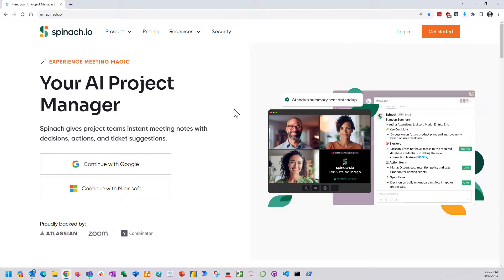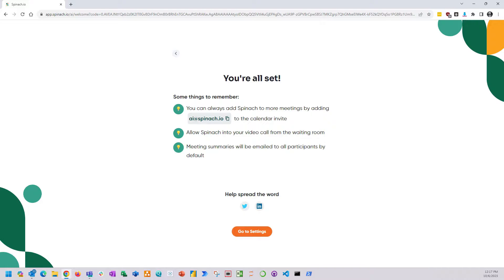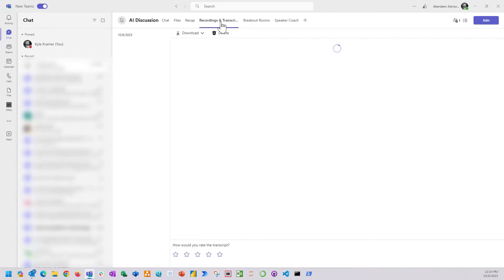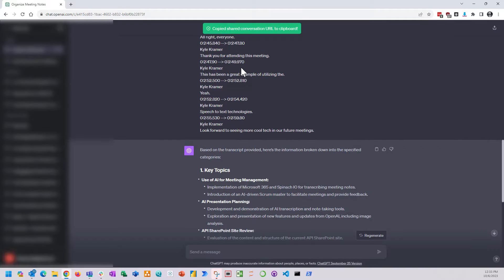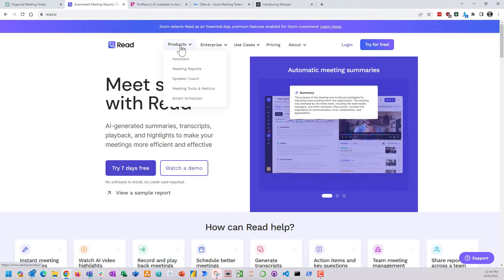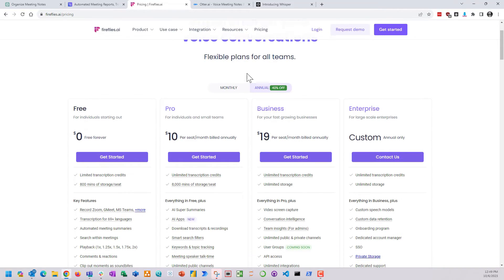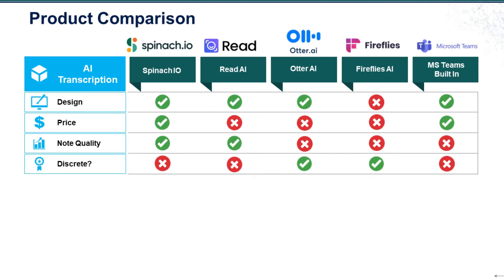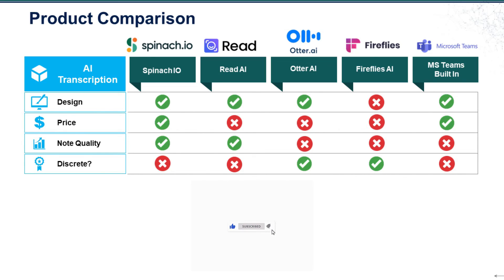AI Project Managers and Note Taking - Spinach IO and More!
1. AI Note Taking Tools such as Spinach IO
2. Comparing AI tools for taking meeting Notes online and offline